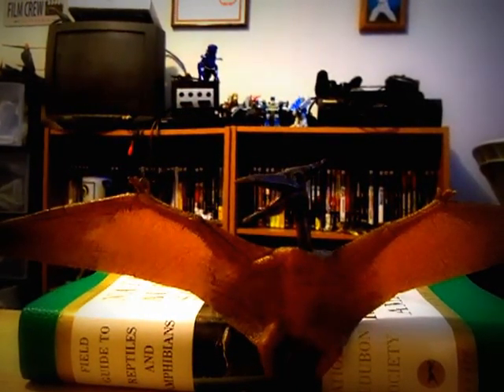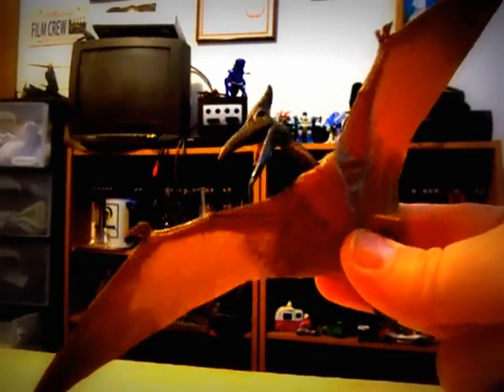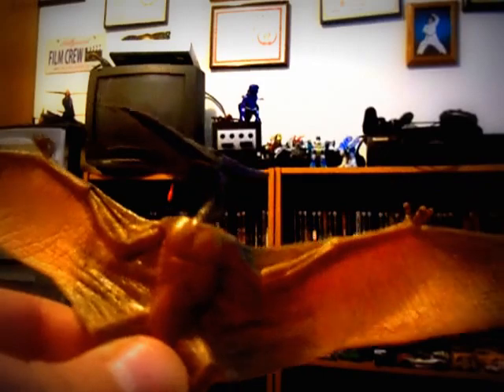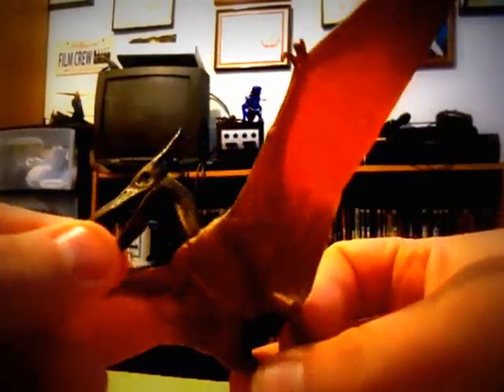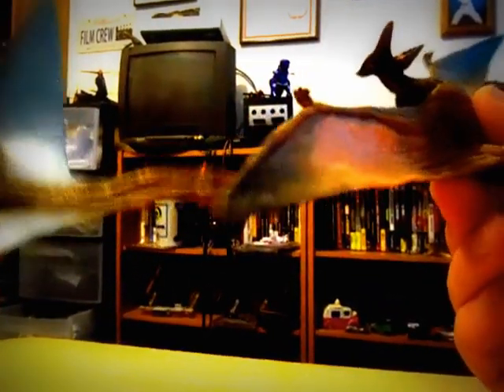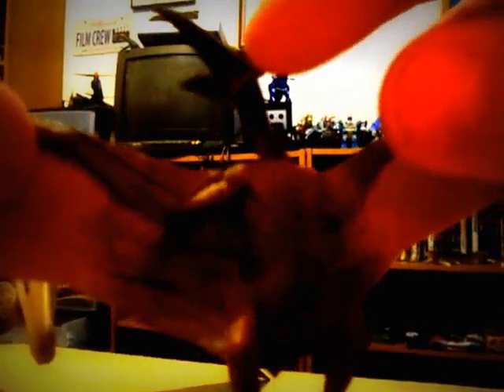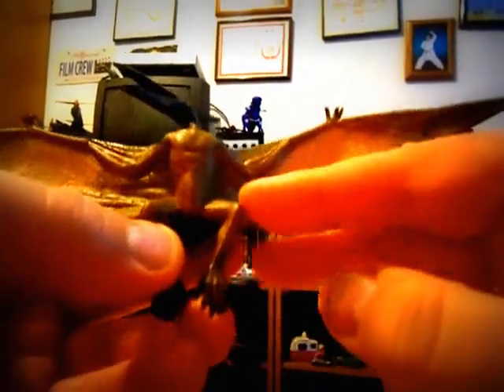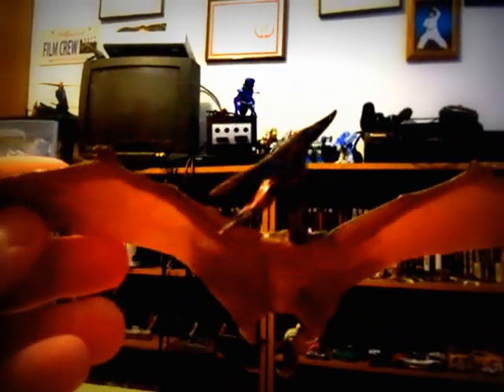"Papo" Pteranodon Model Review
My video review on this Pteranodon model.